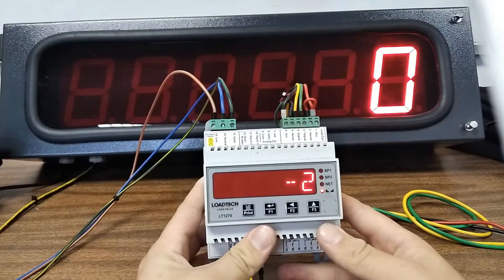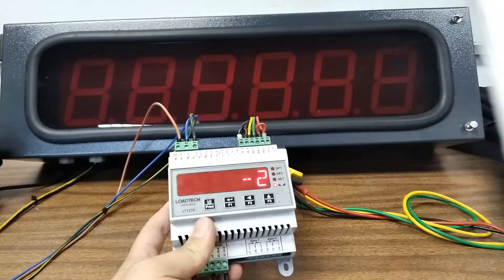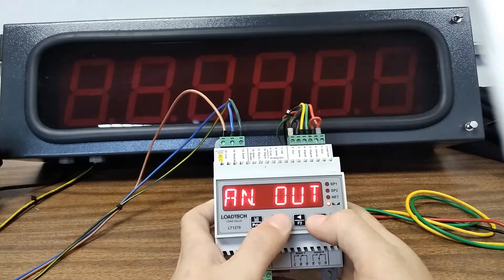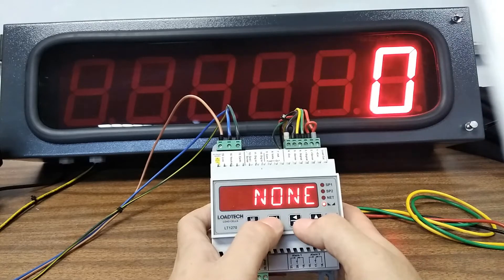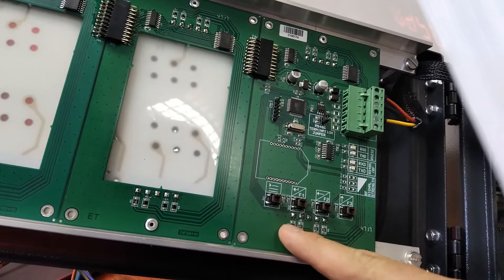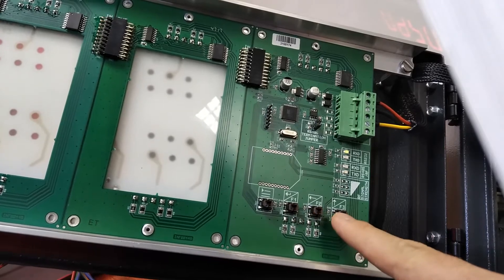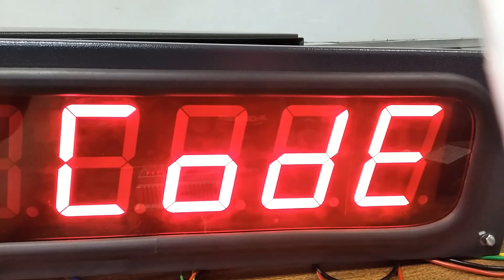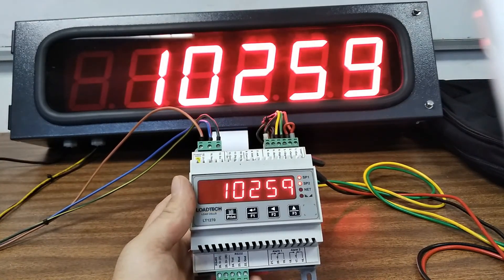Connect LT1240/1270 to Large Display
A quick tutorial on how to connect the LT1240 and LT1270 to a large display.